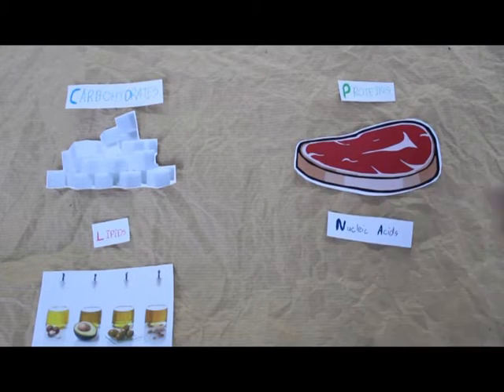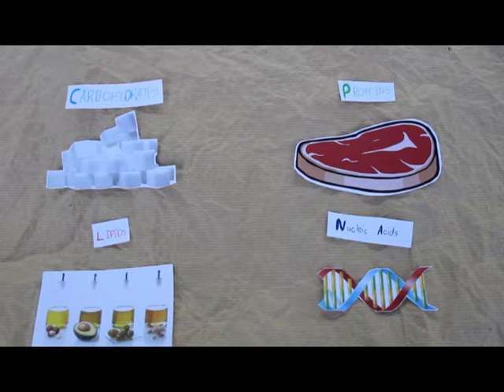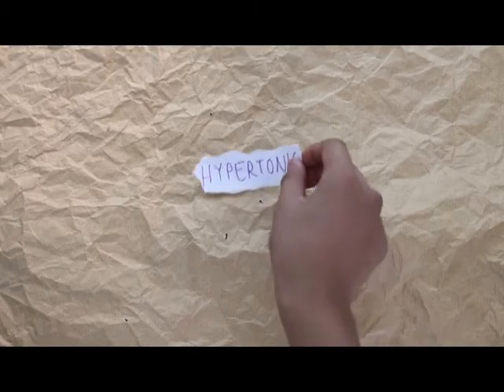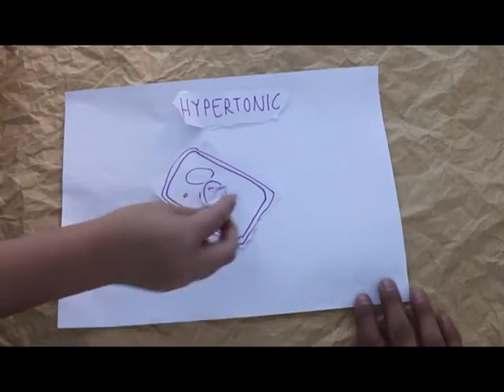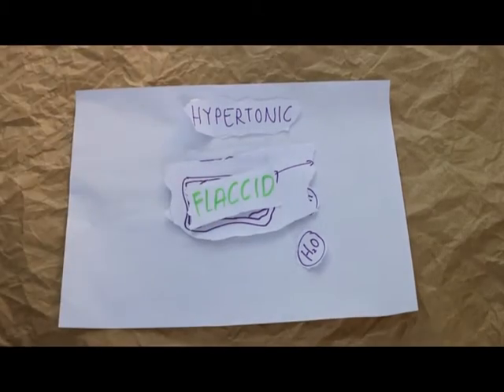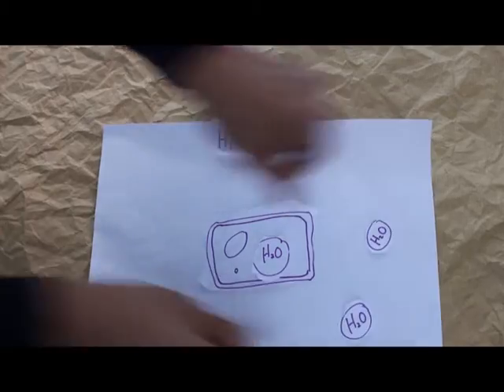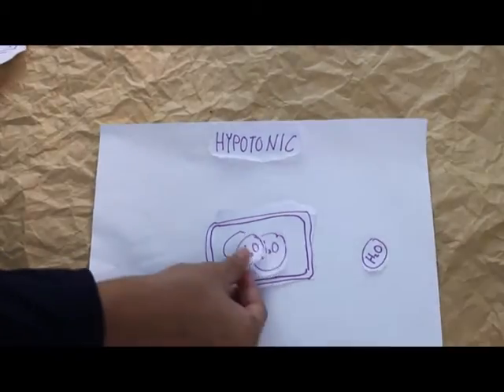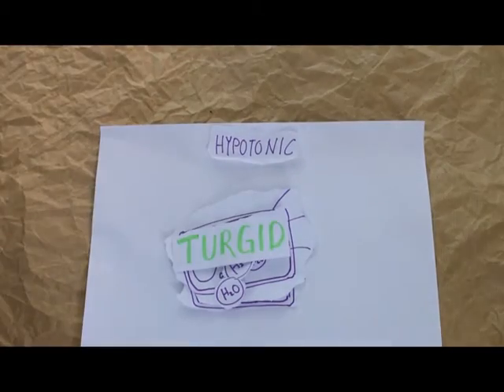The Biochemistry in you